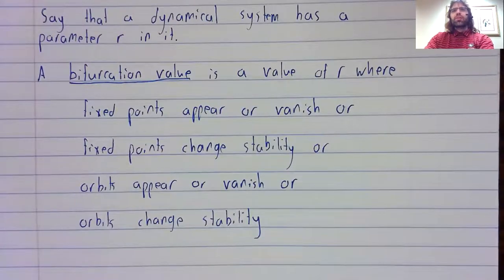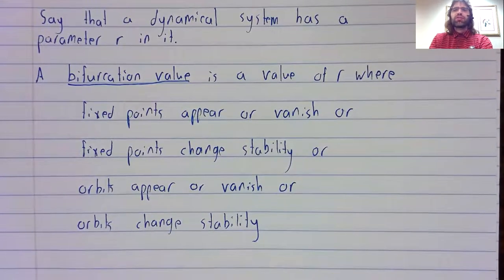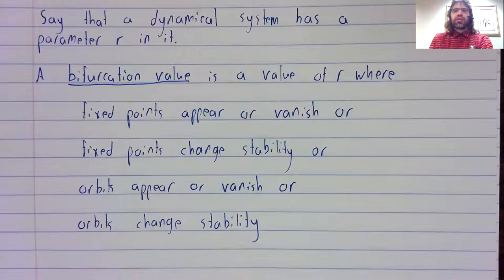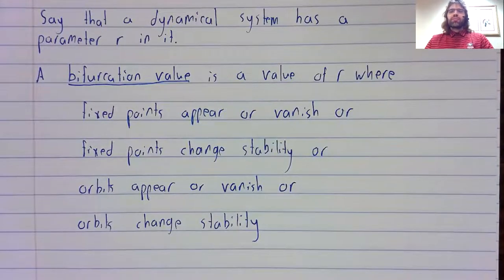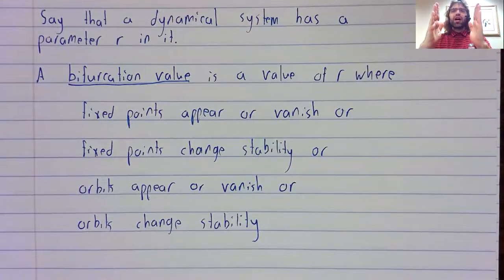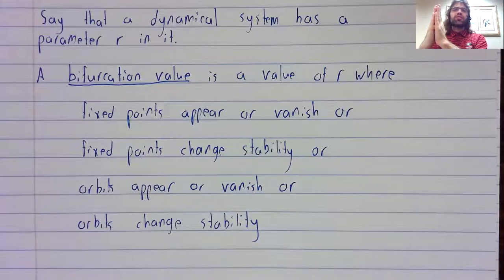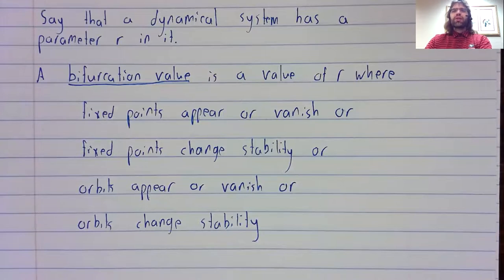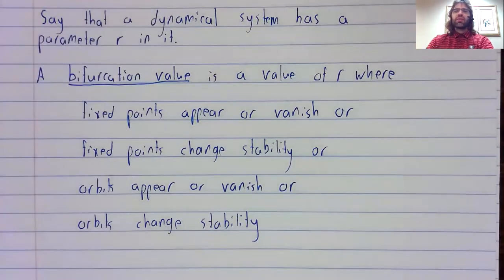DE, Dynamical Systems Bifurcations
Bifurcations